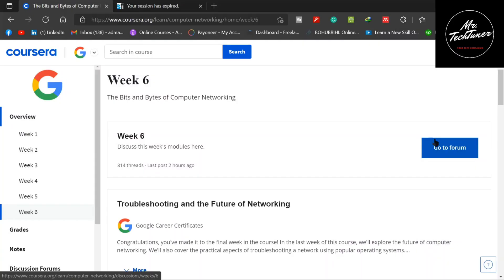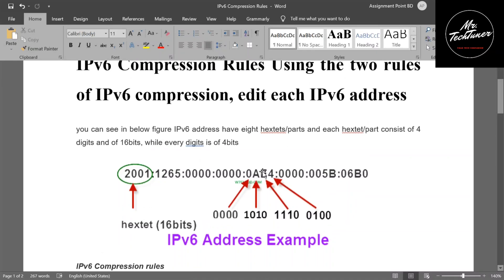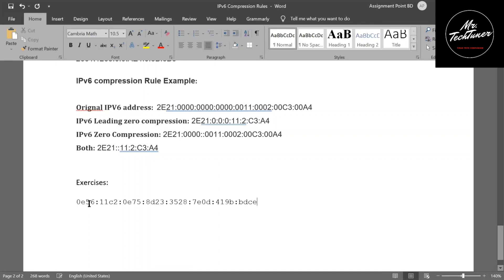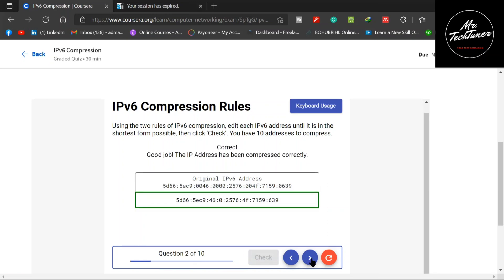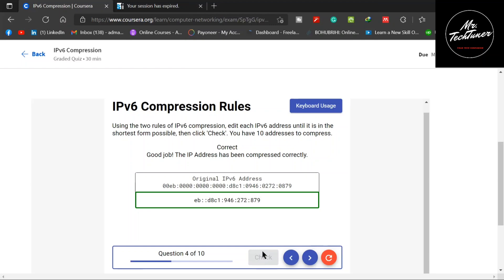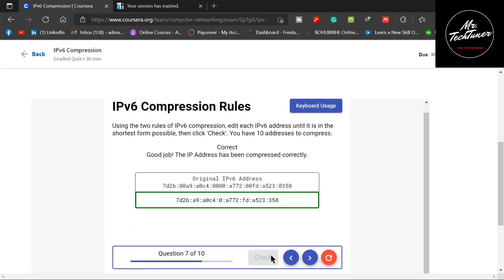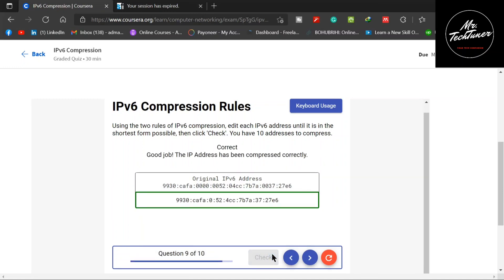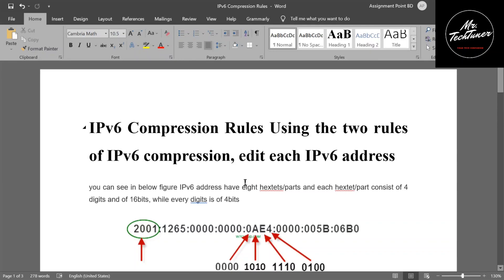Week 6 | The Bits and Bytes of Computer Networking | Coursera Solutions (2022 edition)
This is the Week 6 All Quiz Solution.

This course is designed to provide a full overview of computer networking. We’ll cover everything from the fundamentals of modern networking technologies and protocols to an overview of the cloud to practical applications and network troubleshooting.